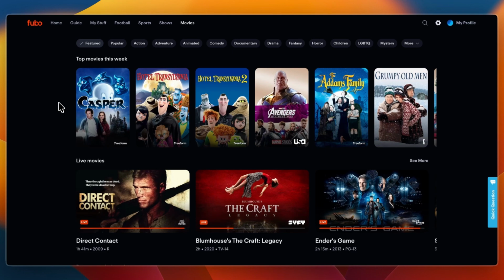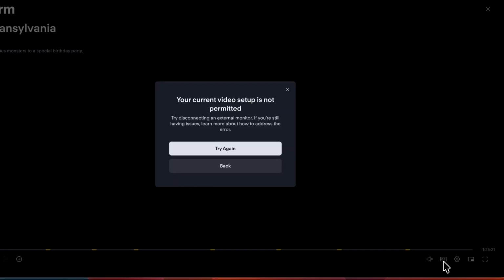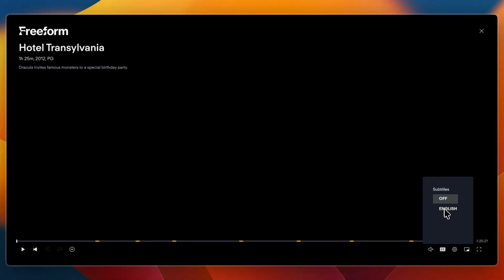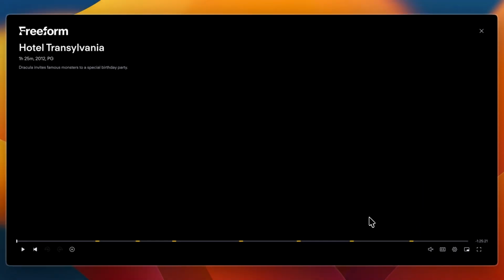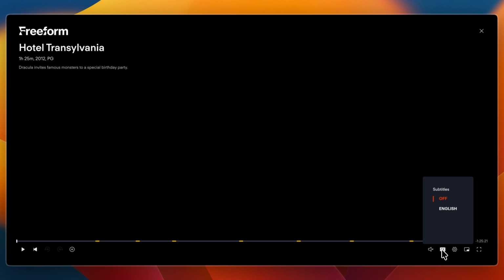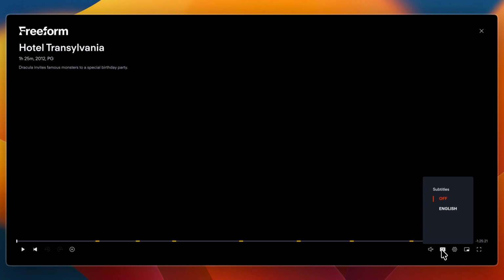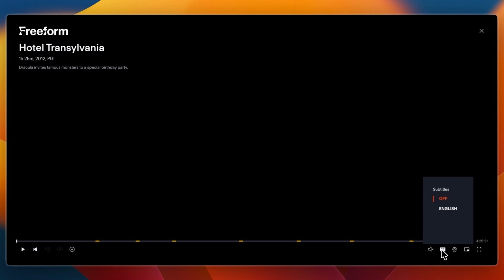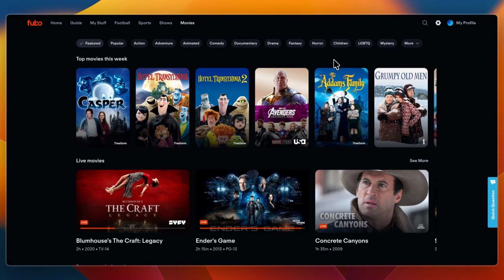How To Turn Off Closed Captions On FuboTV - Step By Step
In this video, I’ll show you how to turn off closed captions on FuboTV.

We’ll go step by step through how to open the FuboTV app or website, access your playback settings, and disable closed captions while watching shows or live TV. By the end of this video, you’ll know exactly how to turn off closed captions on FuboTV.